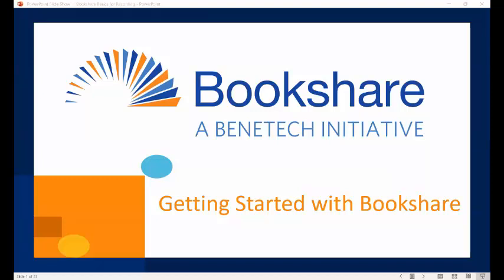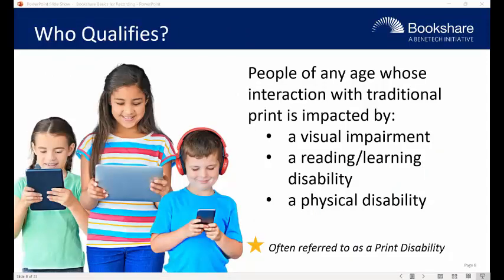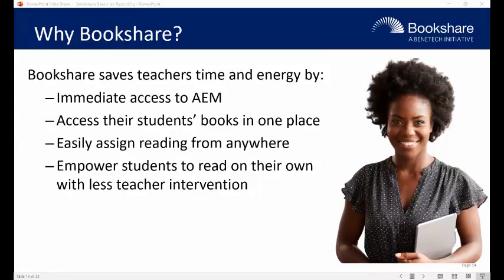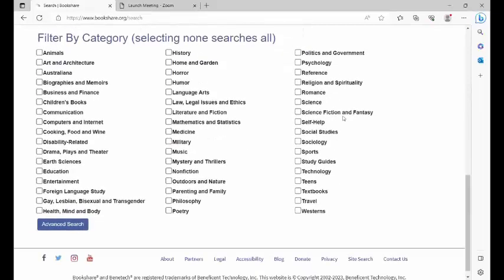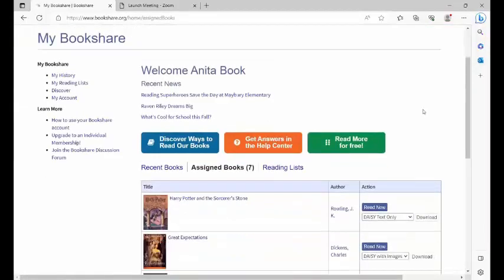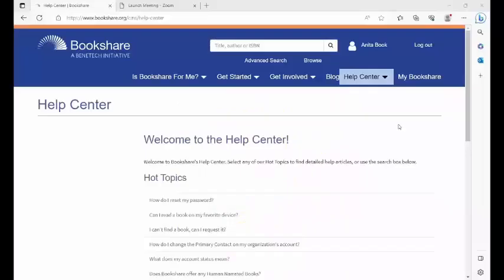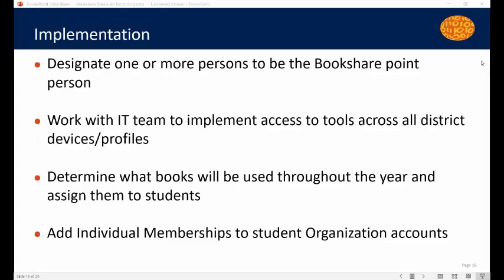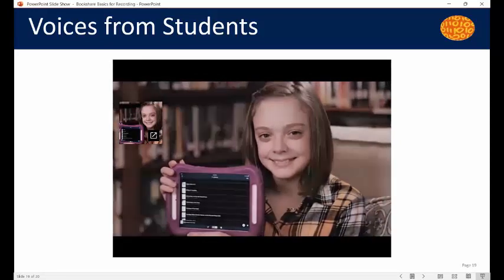Getting Started with Bookshare